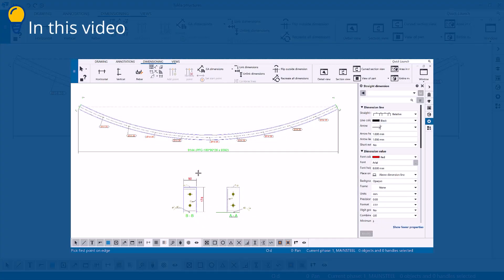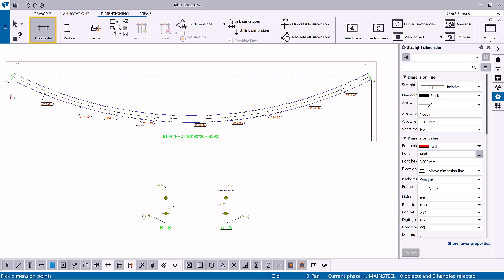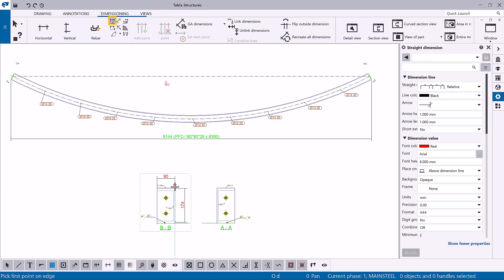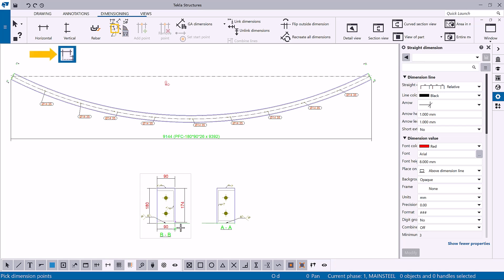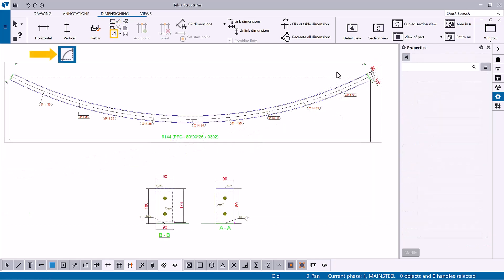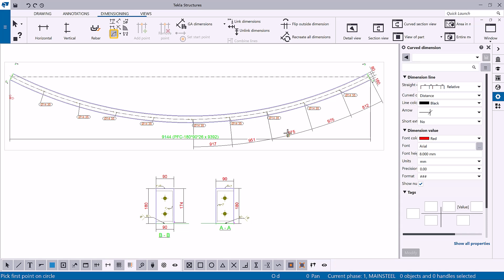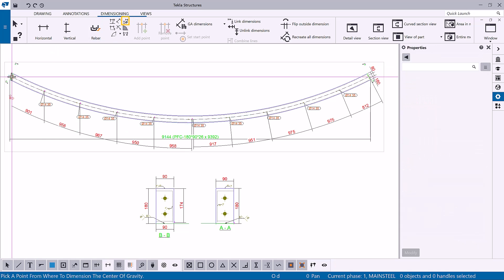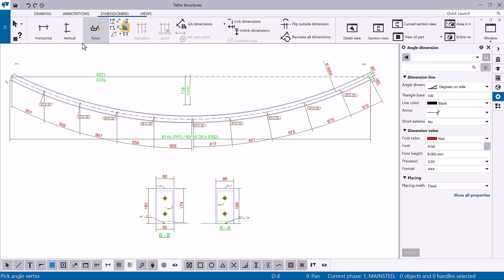Add dimensions manually in Tekla Structures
Learn how to add dimensions to your drawing manually in Tekla Structures 2023. You will learn how to add different types of dimensions using different methods.